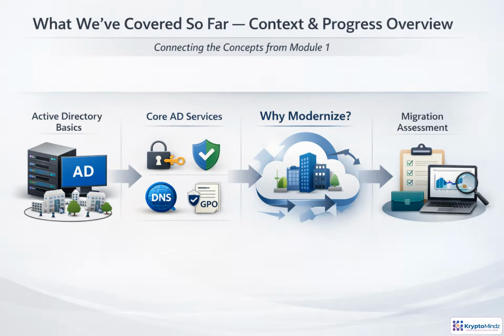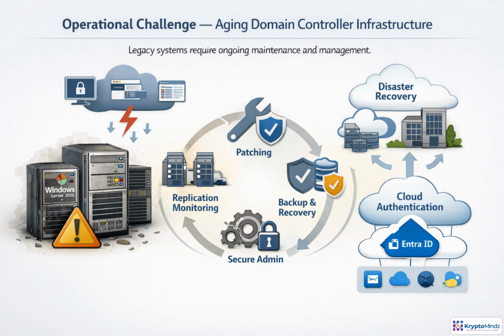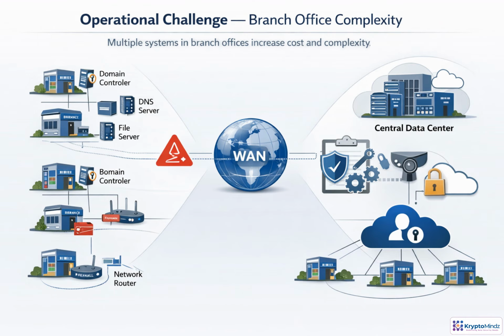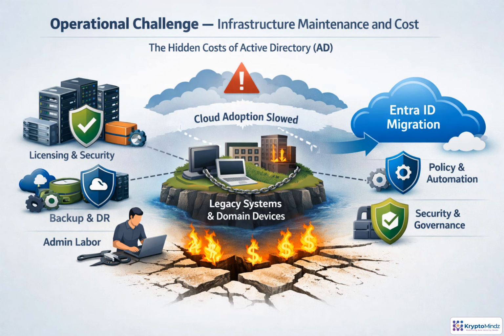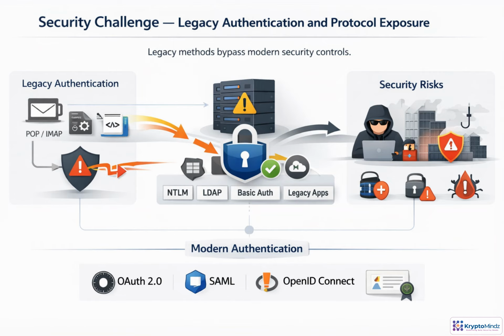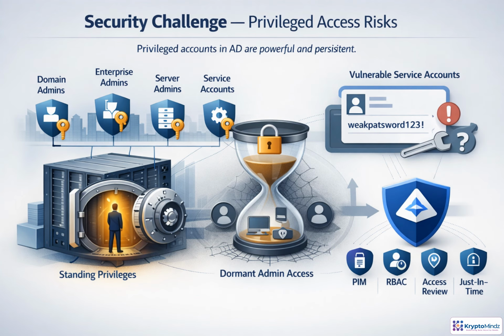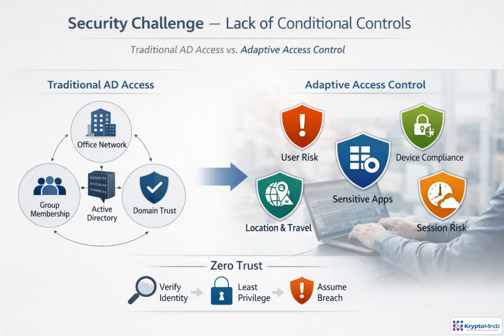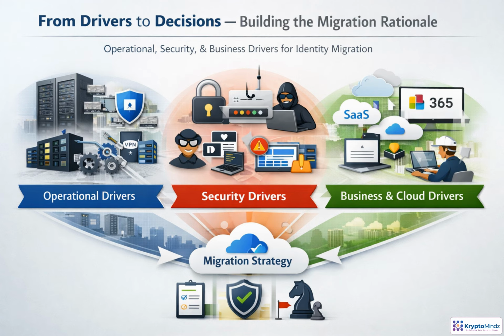Why Move from Active Directory to Entra ID? Migration Basics | Module 1.3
Why move from Active Directory (AD) to Microsoft Entra ID? This migration basics lesson explains the business, security, and operational drivers behind identity modernization. Learn how Entra ID evaluates users, devices, applications, and risk signals to support cloud-first access and Zero Trust.

This enterprise identity modernization module covers:
- Why traditional Active Directory models are challenged by remote work, SaaS applications, and personal devices
- How Microsoft Entra ID becomes an identity control plane for modern access
- The risks of aging domain controllers and unsupported server versions
- Why VPN dependency can create friction for users and IT teams
- How branch-office infrastructure increases operational and maintenance costs
- What to assess before creating an AD-to-Entra ID migration strategy
- How Conditional Access, device compliance, and risk signals support Zero Trust

The goal is not a rushed replacement. A successful Entra ID migration begins with environment discovery, dependency mapping, identity assessment, security planning, and a controlled implementation roadmap. This module is useful for IT leaders, security teams, architects, and organizations planning hybrid identity or cloud security adoption.

Suggested course flow: start with a 5-minute recap of AD fundamentals, spend 15–20 minutes understanding the modernization drivers, then move into environment assessment and migration planning in the next module.